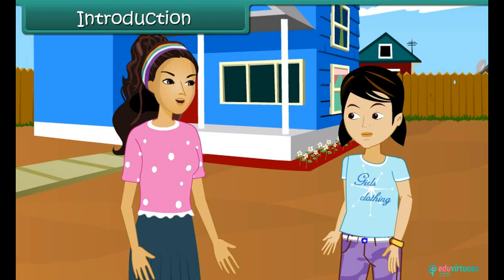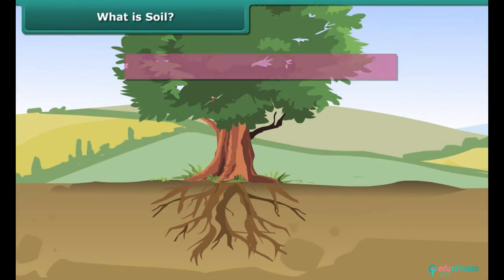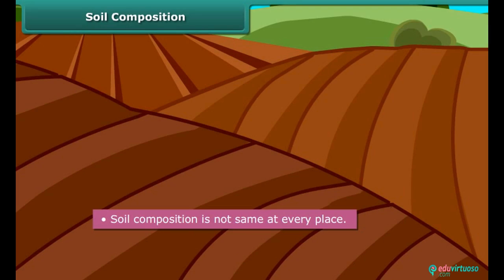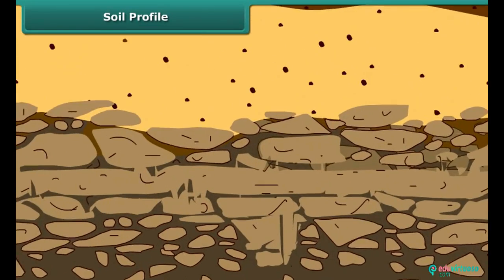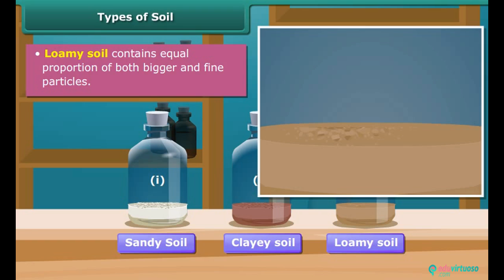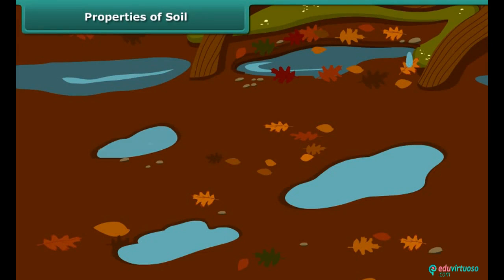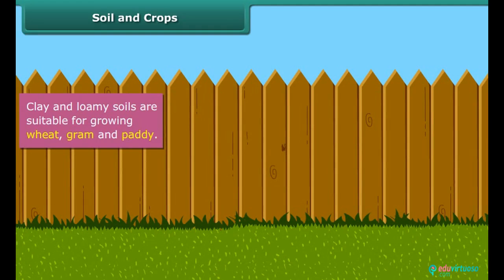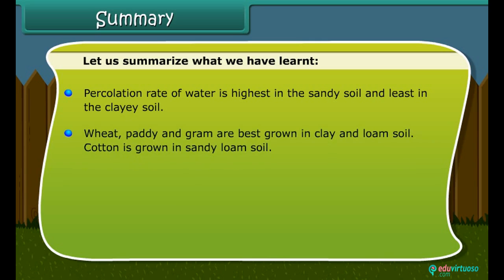Grade 6 | Science | Soil | Free Tutorial | CBSE | ICSE | State Board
Welcome to our Soil Class 6 Science Tutorial! 🌱✨ In this video, we will dive deep into the fascinating world of soil and its importance. Join us as we explore the various aspects of soil, its formation, and much more. Get ready for an educational journey that will enrich your understanding of the earth beneath your feet! 🌍

What You'll Learn:
- Define soil and explain its significance
- Understand how soil is formed
- Describe the soil profile and its layers
- Discuss different types of soil
- Learn about soil erosion and its causes
- Explore the properties of soil

Key Topics Covered:
- Soil Formation
- Soil Composition
- Soil Profile and Horizons
- Types of Soil: Sandy, Clay, and Loamy
- Soil Erosion: Causes and Prevention
- Properties of Soil: Water Absorption and Percolation Rate

For more free resources and detailed lessons, visit our platform Instyn offers a wealth of educational content that is easy to understand and completely free! Enhance your learning experience with interactive tutorials, practice exercises, and much more.

Your support helps us create more free content for everyone. 📚👍

now for more free resources!